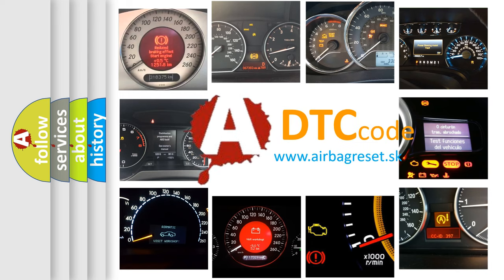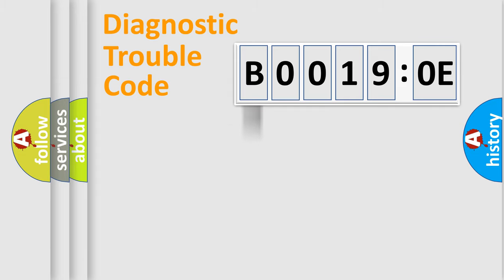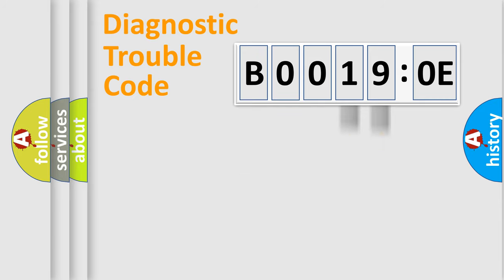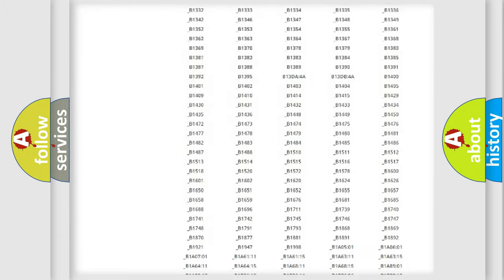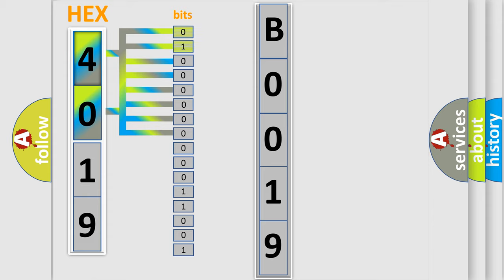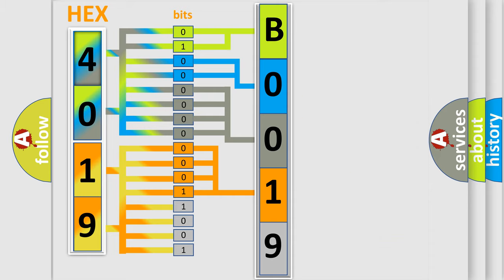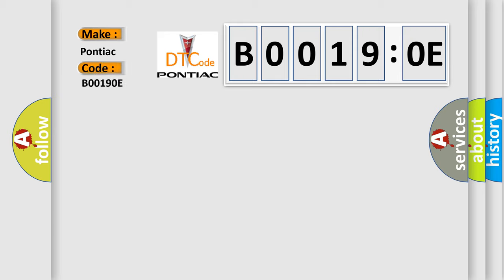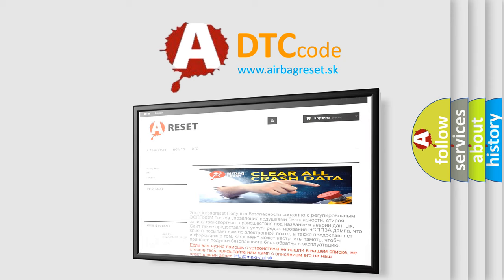DTC Pontiac B0019-0E Short Explanation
Contents:
0:21 Basic DTC analysis according to OBD2 protocol standard.
1:48 Insight into programming
2:58 A diagnostically understandable description of the Diagnostic Trouble Code
3:05 Basic error definition

Make:
Pontiac
Code:
B0019 0E
Definition:
Only One Key ID Number Is Registered
Description:
Only one key is registered
Cause:
 Only one registered key